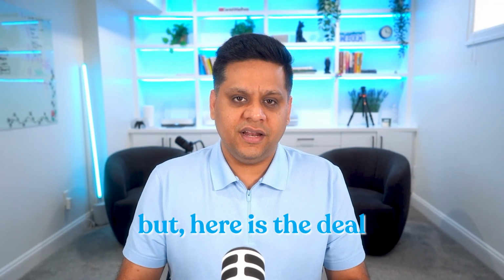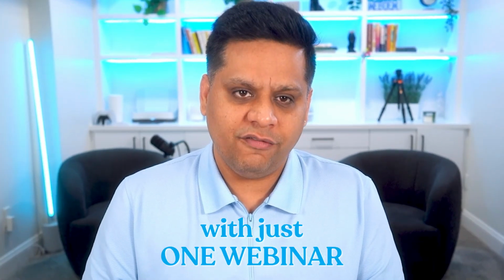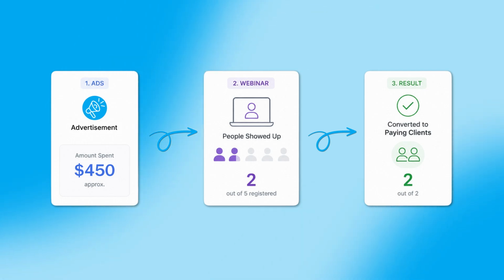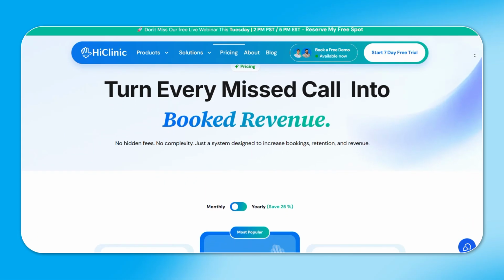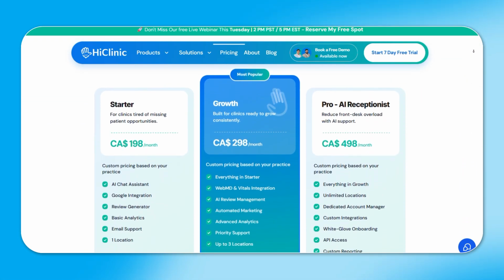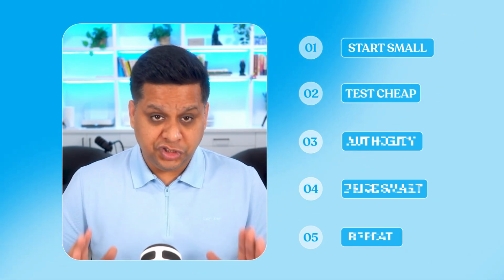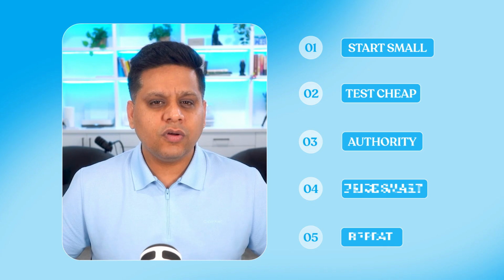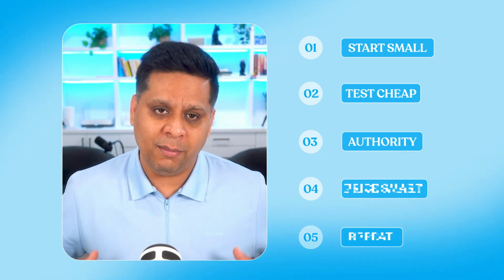My First 2 SaaS Clients From ONE $450 Webinar (Nothing Hidden)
Everybody on YouTube shows you how they got their first 100 clients. Nobody shows you how they got their first 2.

So this is the opposite. This is episode 1 of my journey from 2 paying SaaS clients to 100 by December 31st, with real numbers on camera and nothing hidden.

Here is what actually happened. We spent roughly $450 on Facebook ads to fill one webinar. 5 people registered. Only 2 showed up live. In this video you see the real video ad, the real Facebook Ads Manager dashboard, the real webinar structure, and the real Stripe account with both payments going through.

The business is HiClinic, an AI receptionist SaaS for medical clinics in Canada, built with my partner Dr. Bajaj, an actual practicing physician here in Canada. The whole thing runs on GoHighLevel in white label SaaS mode.

CHAPTERS
0:00 Why nobody shows you their first 2 clients
1:28 The background, and the one mistake I refused to repeat
3:20 Chapter 1 - The Ads (watch the exact ad we ran)
5:01 Chapter 2 - The Numbers (real Facebook Ads Manager)
6:03 Chapter 3 - The Webinar (why the doctor opened, not me)
7:06 Chapter 4 - The Offer (the 3 reasons both said yes)
9:14 Chapter 5 - The Payment Proof (real Stripe screen)
9:59 The 5 lessons you can steal
11:38 Where we honestly stand today
12:42 What happens in episode 2

LINKS

Join the Agencypreneurs community. This is where we build the offer, the pricing, and the funnel together, and where I will personally help you work through your first offer:

THE 5 LESSONS
1. You do not need big numbers to prove something works. You need small proof.
2. Test cheap before you scale. $450 bought us the truth.
3. Borrow somebody else's authority when you can.
4. The proof is worth more than the margin.
5. A webinar is not a one-time event. It is a repeatable machine.